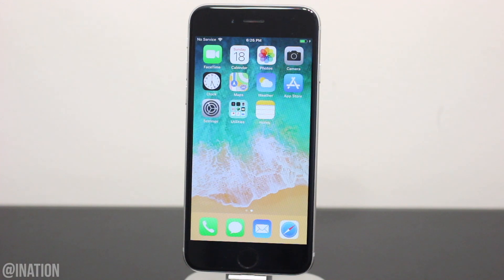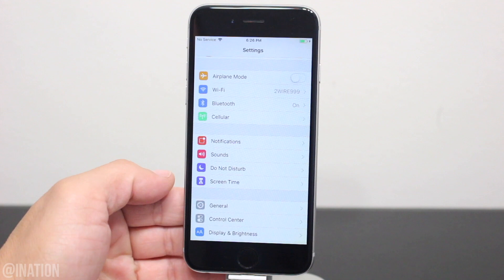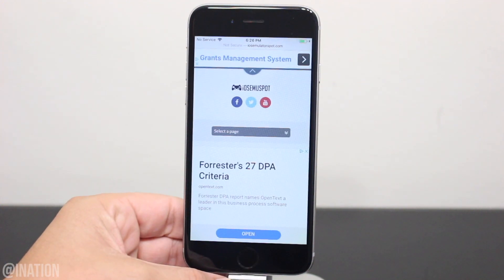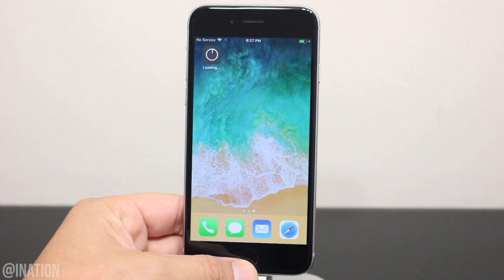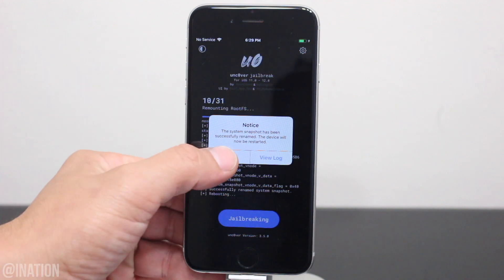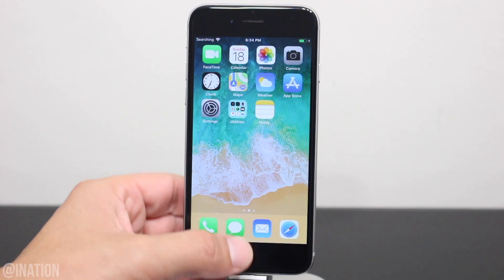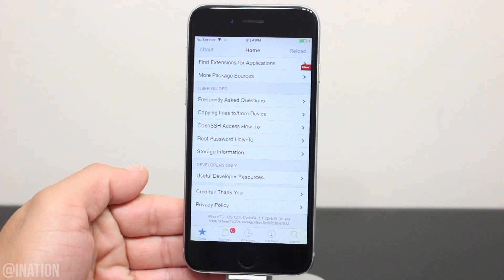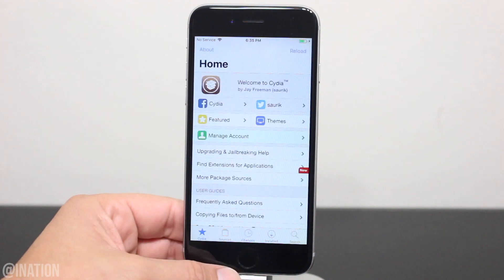NEW! How To JAILBREAK iOS 12.4 + Install Cydia NO COMPUTER iPhone iPad iPod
NEW! How To JAILBREAK iOS 12.4 + Install Cydia NO COMPUTER iPhone X iPhone 8 8 Plus iPhone 7 7 Plus iPhone SE iPhone 6S 6S Plus iPhone 6 6 Plus iPhone 5S  iPad Pro 2/1 iPad Air 1/2 iPad Mini 4/3/2  iPod Touch 6